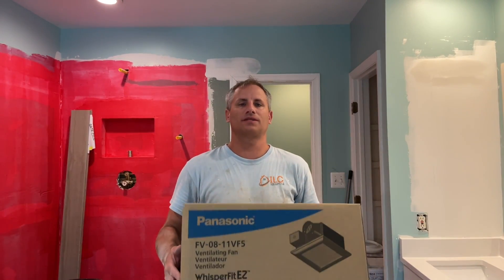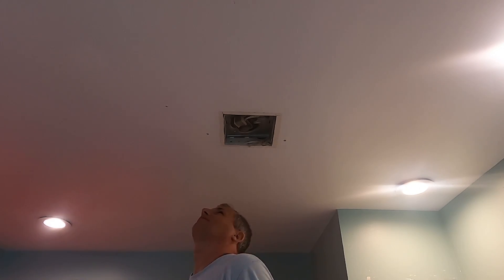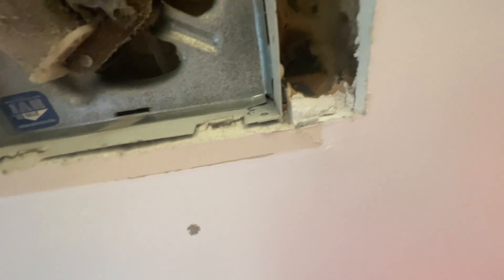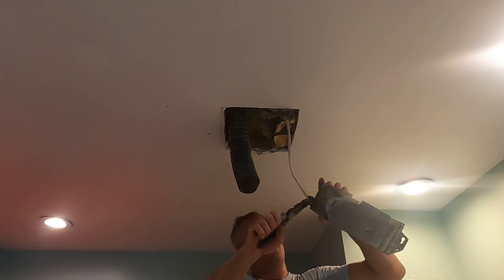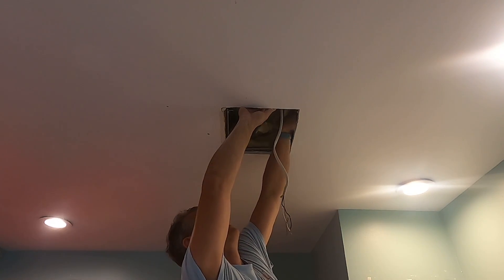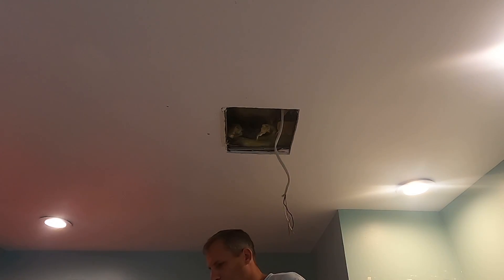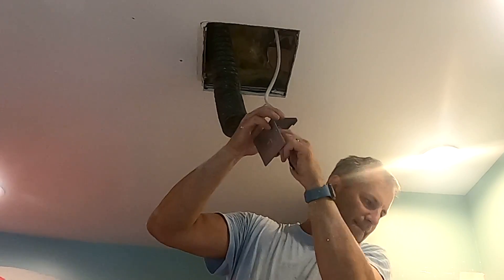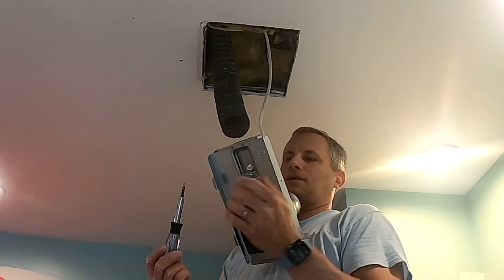Panasonic Retrofit Exhaust Fan Install Guide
The exhaust fan to buy if you want to replace your old, outdated exhaust fan!

Panasonic FV-0811VF5 WhisperFit EZ Retrofit Ventilation Fan, 80 or 110 CFM